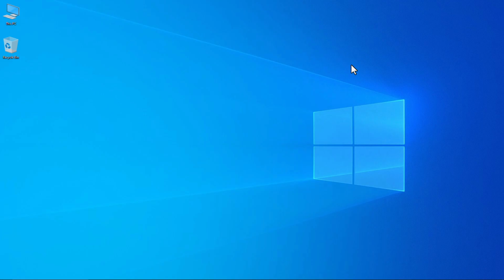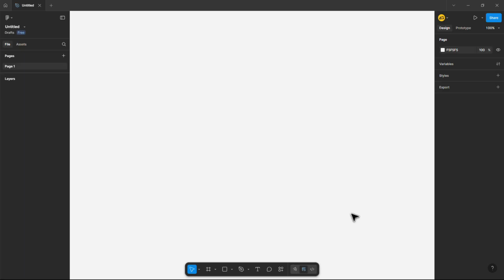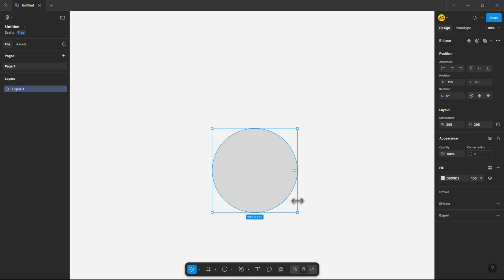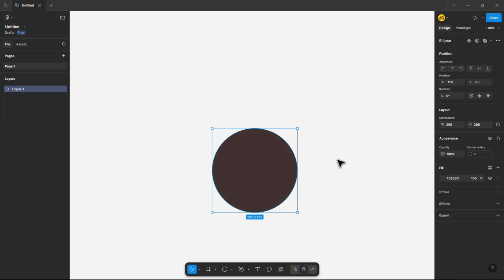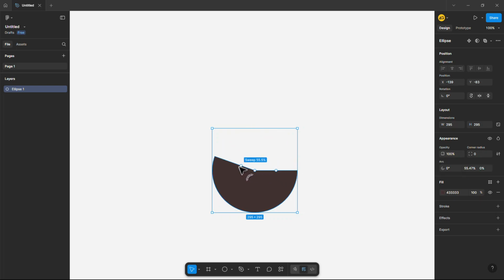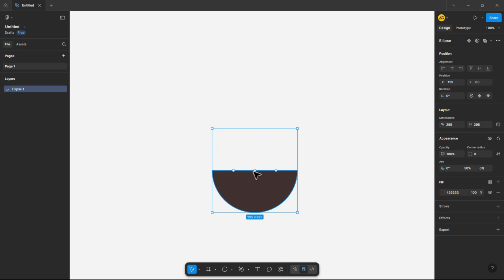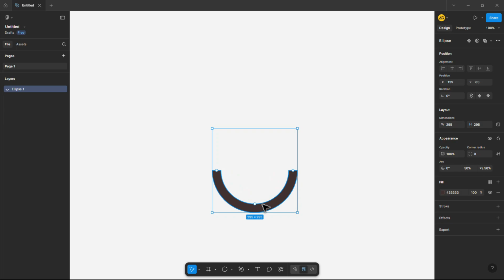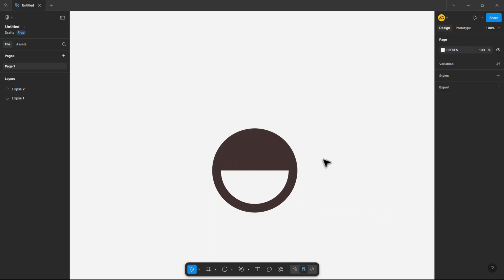How Do I Make A Semi Circle In Figma 2026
How Do I Make A Semi Circle In Figma 2025

Learn how do I make a semi circle in Figma with this simple and updated 2025 guide. Whether you’re asking how do I create a semi circle in Figma, need tips on Figma / how to create a half ring, or want to know how to make a semi-circle in Figma for your designs, this tutorial has you covered. From making a half circle in Figma to following the how to create helf circle in Figma: simple tutorial, we’ll walk you through semicircle in Figma (method 1) and Figma basics: how to create and modify half and semi circles (tutorial). This how to make a semi circle in Figma tutorial is perfect for beginners—learn to create semicircle in Figma (easy guide), make a semi circle in Figma, and master semi circle creation in Figma effortlessly.